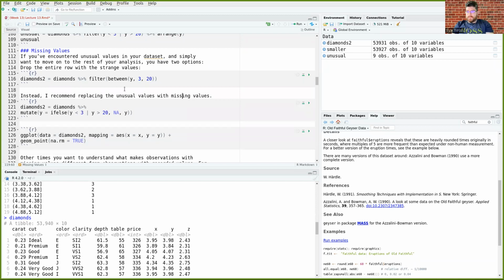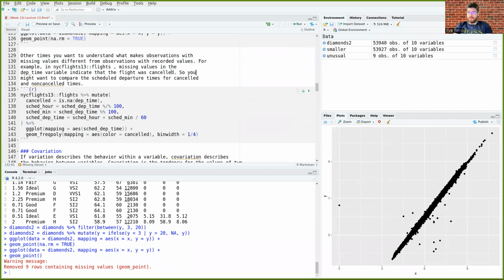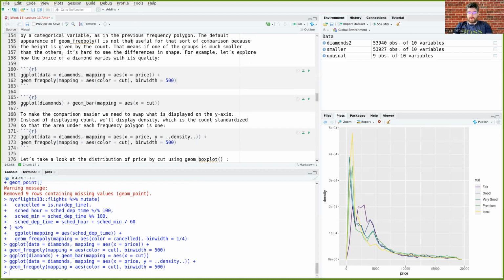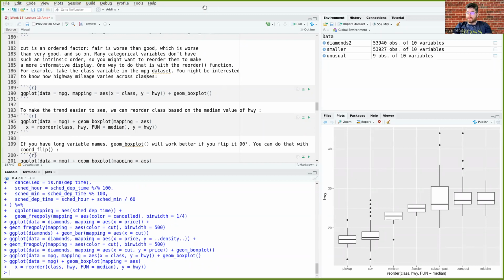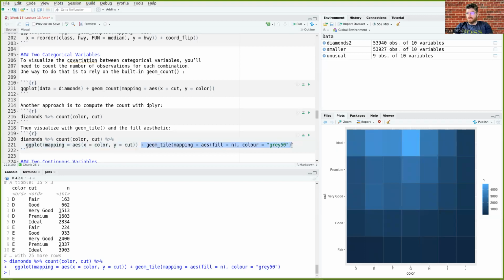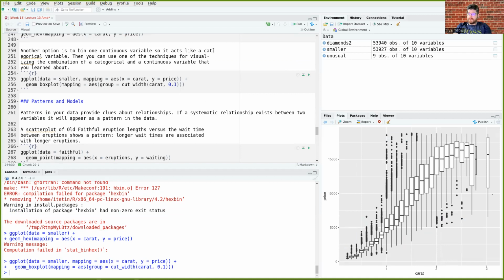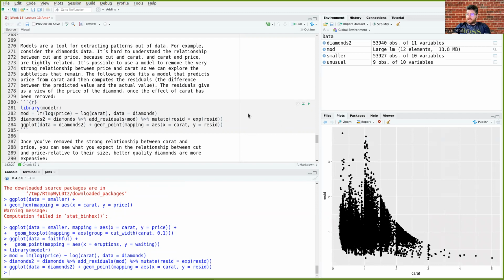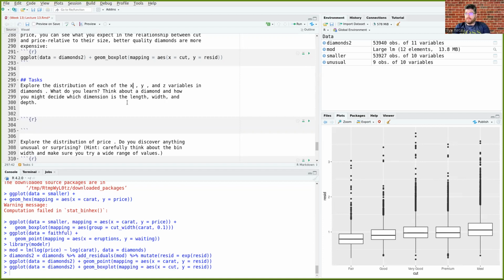(Week 13) R programming part 2